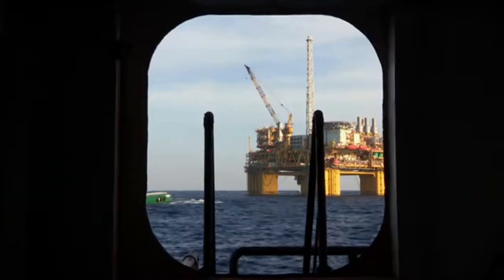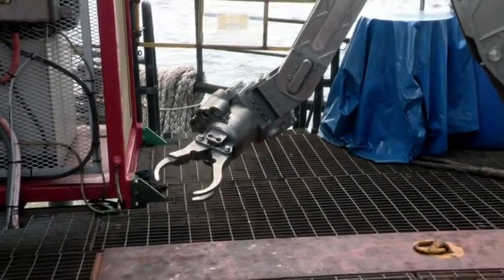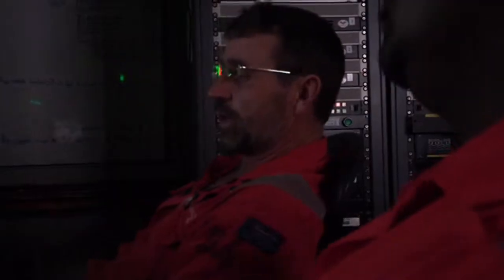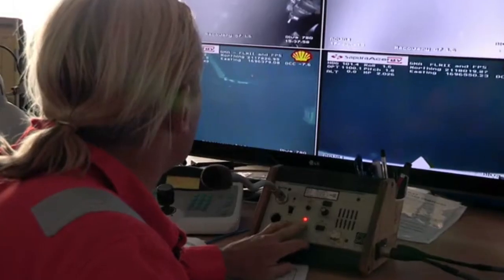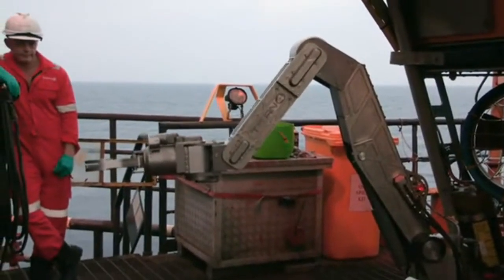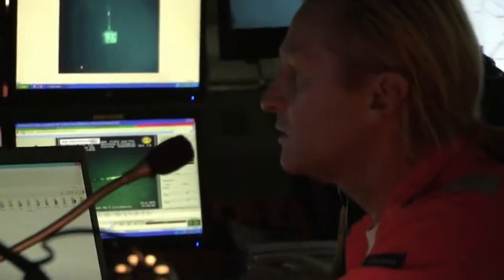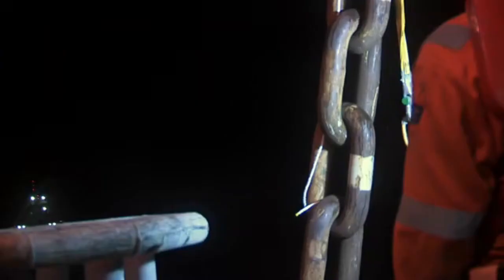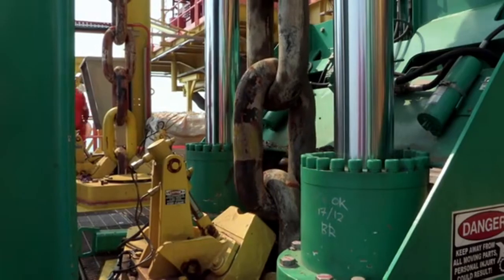FPS Gumusut kakap - Offshore Hook Up by Sapura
FPS Gumusut Kakap

Gumusut's offshore installation campaign supported by Sapura. A very good video showcasing the complexity of hooking up deep sea facilities.

Field: Gumusut
State/Country: Sabah/Malaysia
Asset Owner : MISC Bhd
Field Ownership: Shell has a 33% operating stake in the project, together with US ConocoPhillips (33%), Petronas (20%) and Murphy Oil (14%).
Field operated By: Shell
Capacity: 135,000 bpd
Location : 120 km off North-West of Sabah, East Malaysia
Production start : Sept,  2013

The Gumusut-Kakap FPS (Floating Production System) is an offshore oil and gas production facility located in Malaysia. Here are some of its specifications:

Ownership: The FPS is owned by Gumusut-Kakap Semi-Floating Production System (L) Ltd., a joint venture between Shell Malaysia (33%), ConocoPhillips Sabah (33%), and Petronas Carigali Sdn Bhd (34%).

Production Capacity: The FPS has a production capacity of 135,000 barrels of oil per day and 1.0 million standard cubic meters of gas per day.

Water Depth: The Gumusut-Kakap FPS is installed in a water depth of approximately 1,200 meters.

Size: The FPS has a hull length of approximately 154 meters and a width of 39 meters. The topside facilities have a weight of around 19,000 metric tons.

Production Facilities: The FPS has six subsea wells tied back to the FPS via subsea pipelines. The facility also includes processing equipment for oil, gas, and water, as well as a gas turbine generator and accommodation for up to 150 personnel.

First Production: The Gumusut-Kakap FPS started production in 2014.

Certification: The FPS was designed and constructed according to industry standards, and certified by classification societies including ABS and DNV.

The Gumusut-Kakap oil field, located off the coast of Sabah, Malaysia, is one of the largest deepwater oil fields in the Asia-Pacific region. The field is owned by Shell Malaysia, with joint venture partners including ConocoPhillips, PETRONAS Carigali Sdn Bhd, and Murphy Oil.

The development of the Gumusut-Kakap oil field was a significant achievement in the oil and gas industry. The field was discovered in 2003, and the first oil was produced in 2014. The field has a total recoverable volume of approximately 1.3 billion barrels of oil equivalent.

Any concerns on copyright please get in touch with us asap.

Third-Party Content: This video may include content from third parties, such as images, videos, music, or other media.